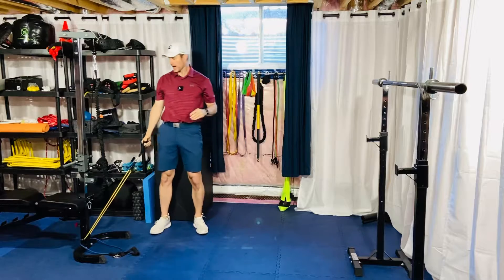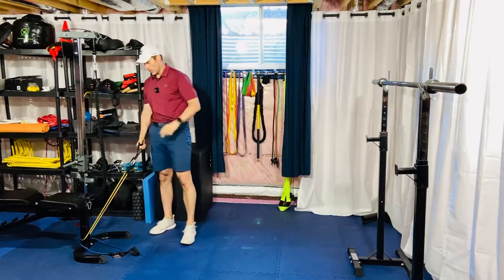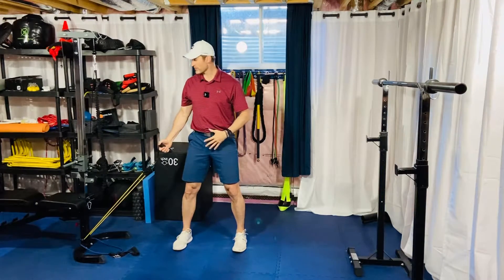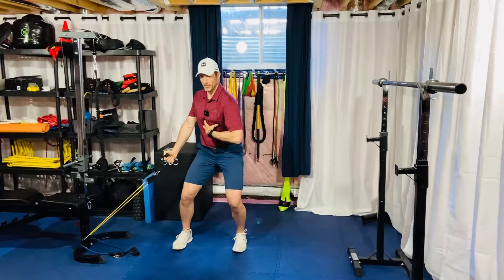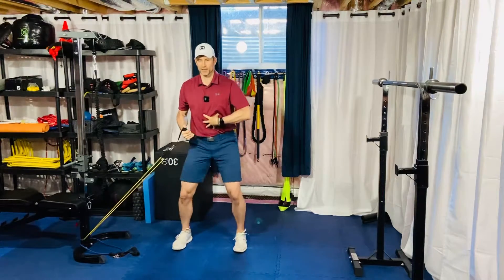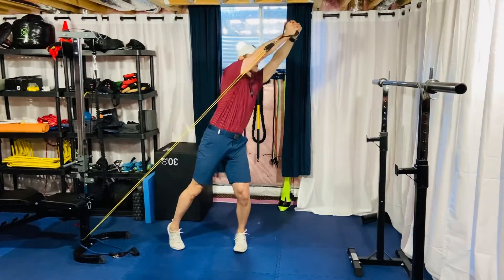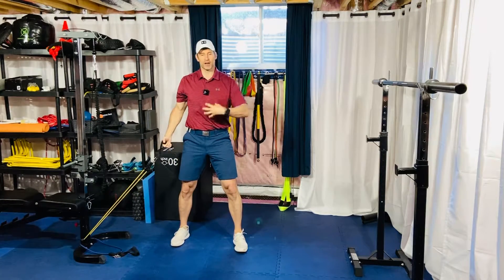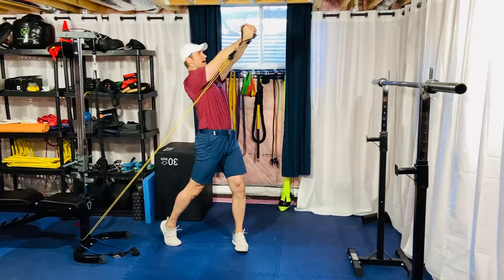Band Explosive Squat Lift with Rotation